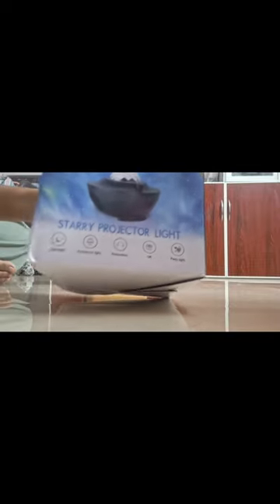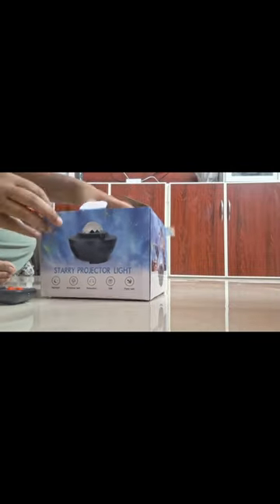Star Projector Galaxy Light with Remote Control & Bluetooth Music Speaker